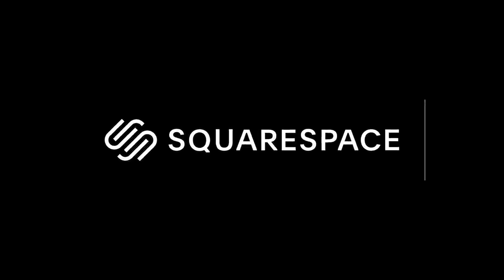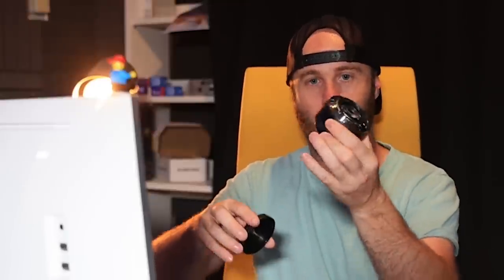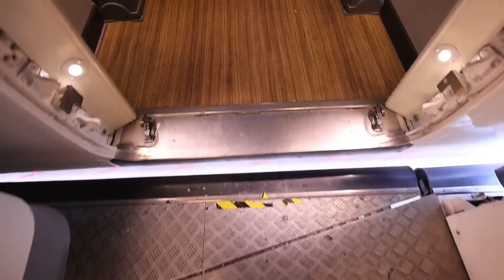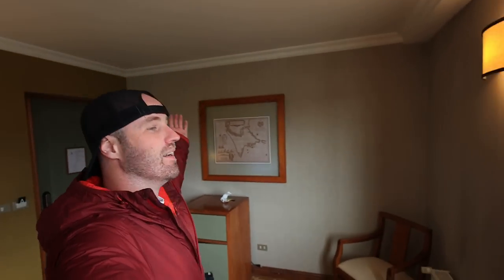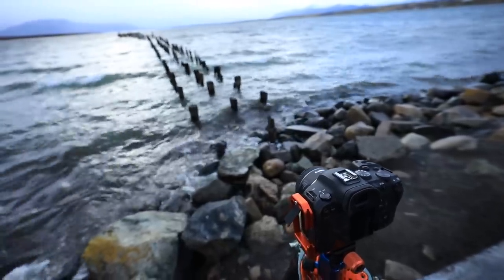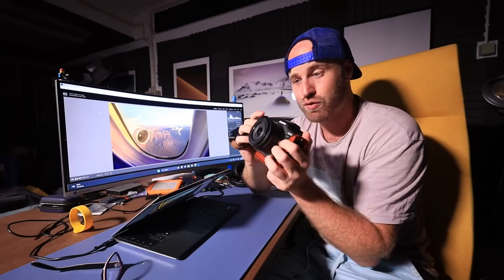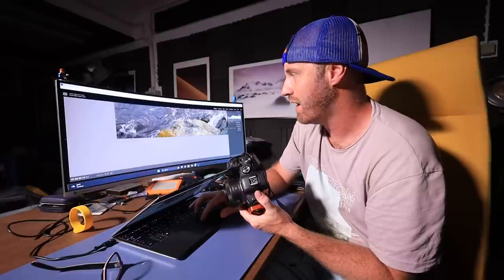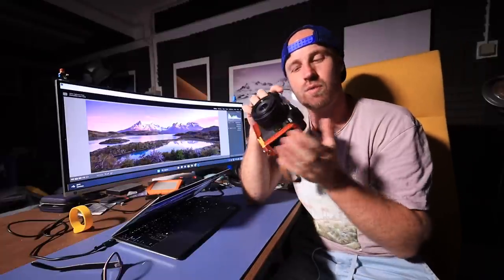To Patagonia with a Canon RF 16mm f/2.8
I have to be honest, I didn't hear about the Canon RF 16mm f/2.8 lens until I was looking to replace one of my other wide angle lenses.  I'm glad I found it. In this review, you'll see it's a great lens!

Today's photography video is a review and test of the Canon RF 16mm f/2.8 lens.  It's a great lens for vlogging and also has other photography uses.